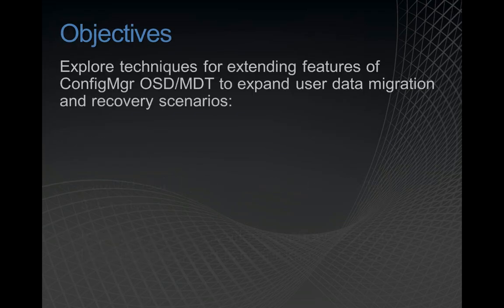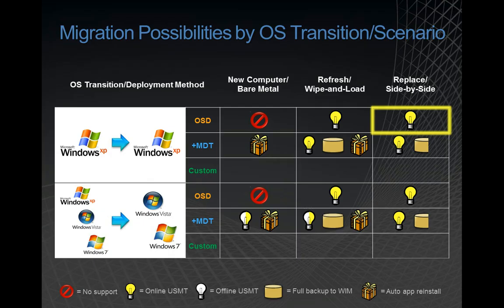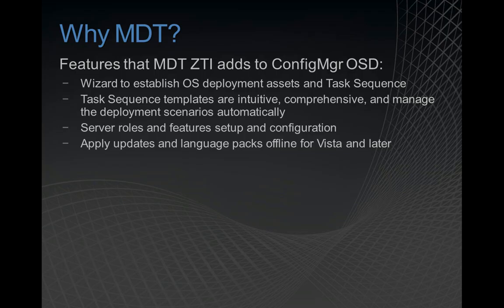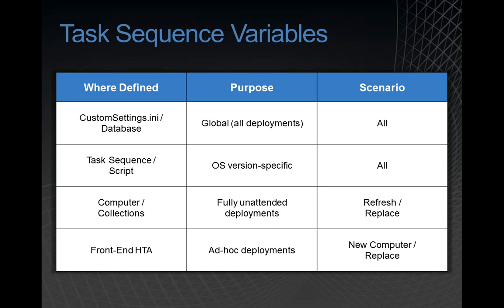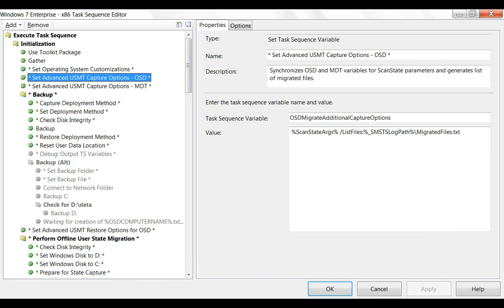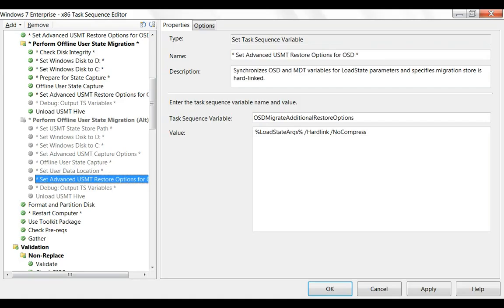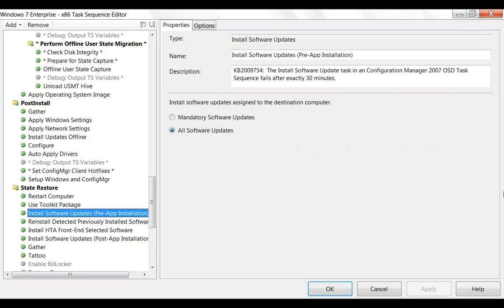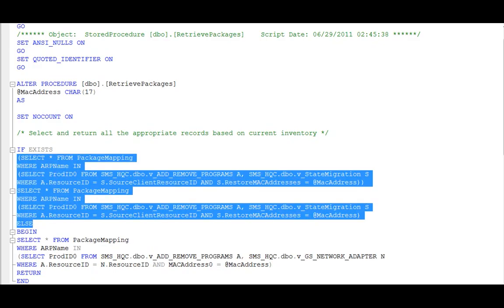Enabling Advanced User Data and Recovery Scenarios with ConfigMgr OSD MDT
Internal training I developed in 2011 for Microsoft:  a time when all of this deep expertise was in extreme demand and these original ideas were the cherry on top.

The techniques and practices developed and presented have supported hundreds of thousands of users and devices in countless customer production environments still in use to this present day.